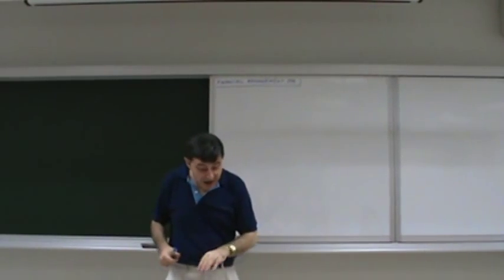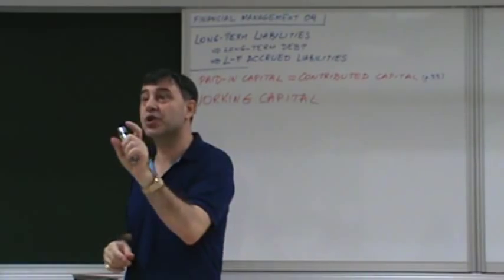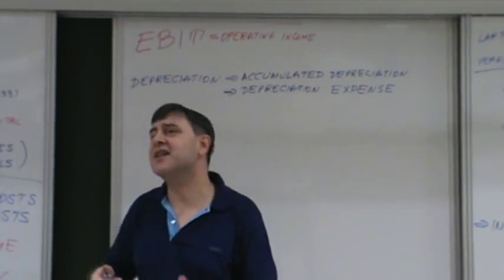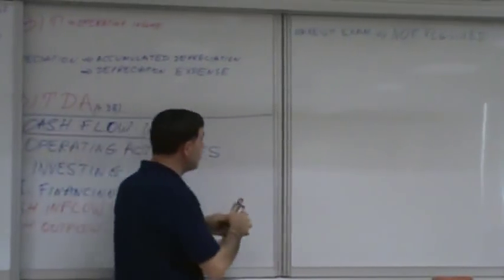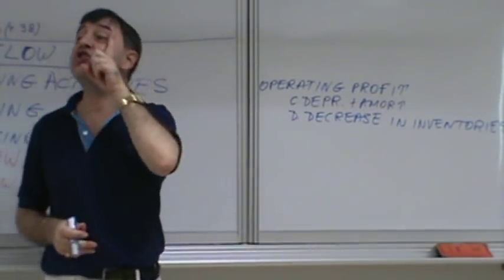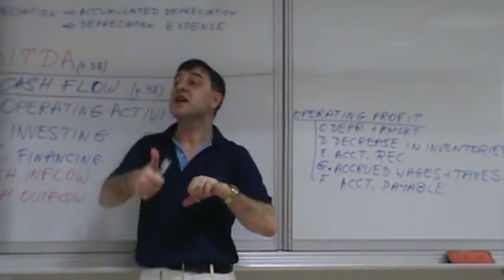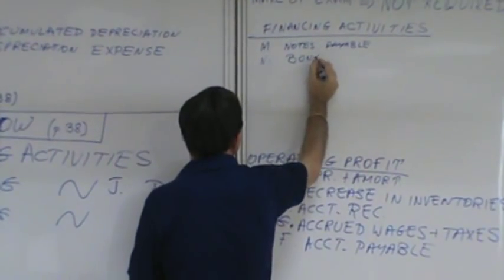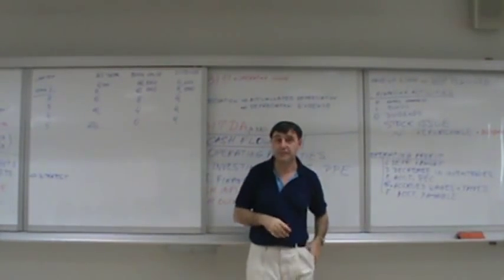Financial Management - Lecture 04